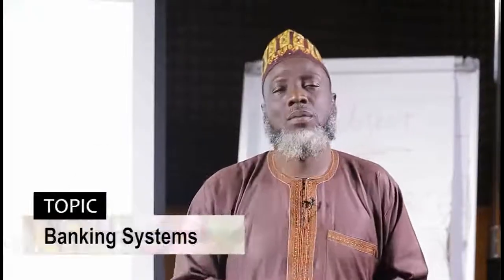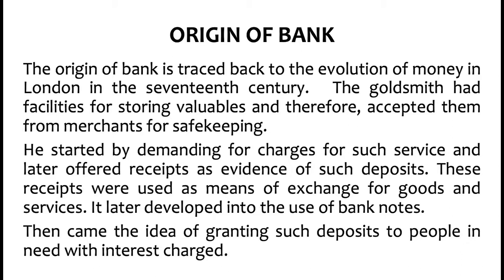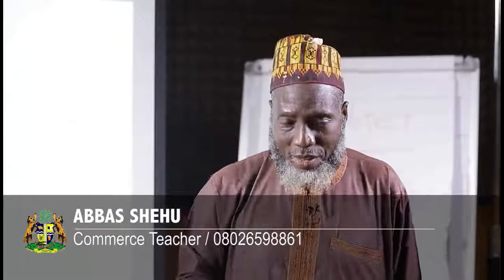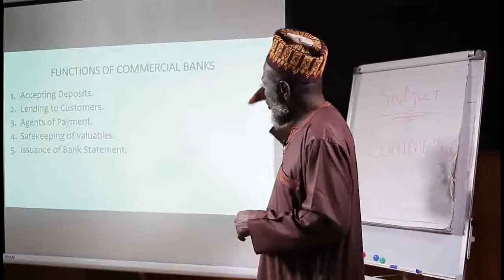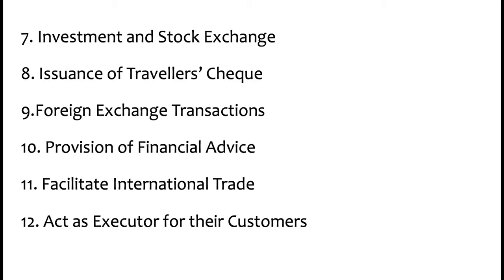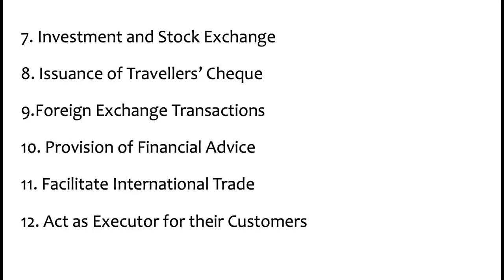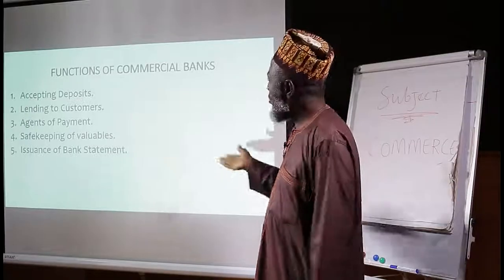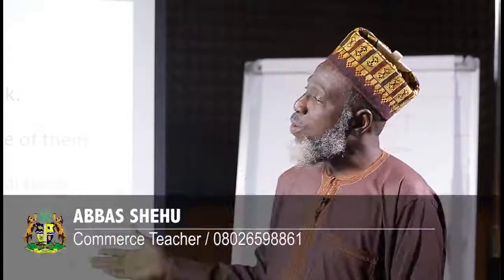Commerce - Banking Systems